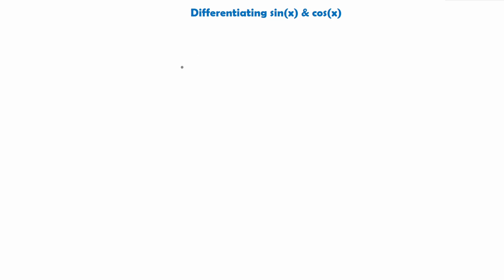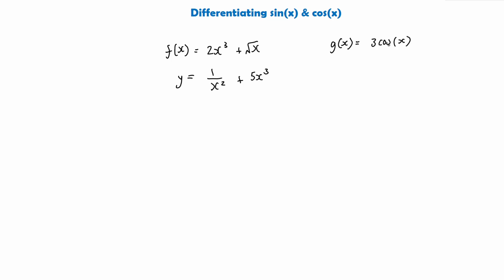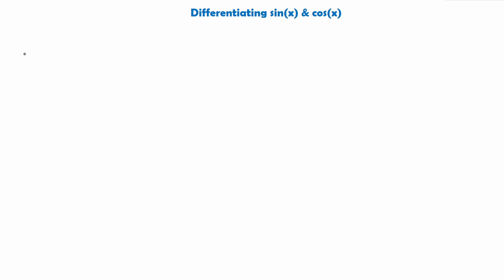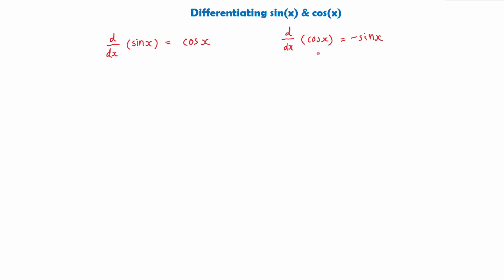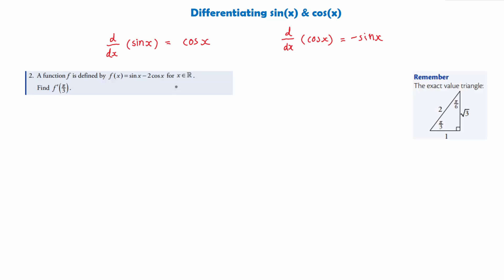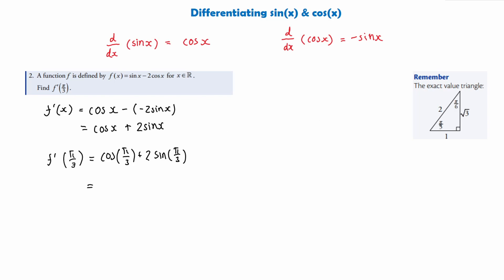(SQA Higher) Differentiation - Differentiating sin(x) & cos(x)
✨ SQA MATHS ✨

SQA Higher Mathematics - Differentiation: Differentiating sin(x) and cos(x) with examples